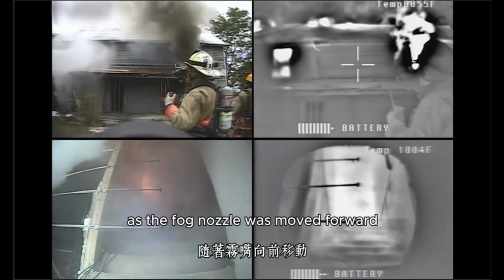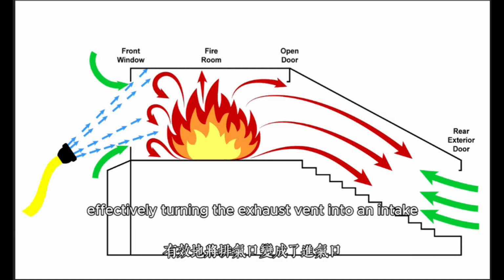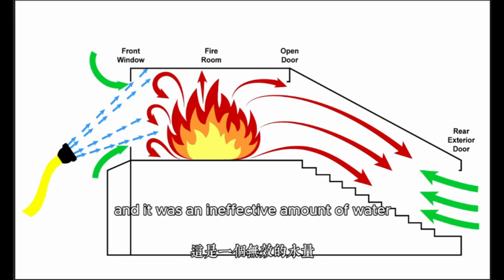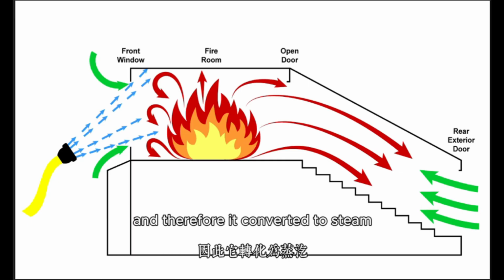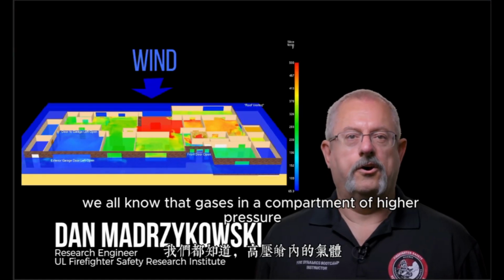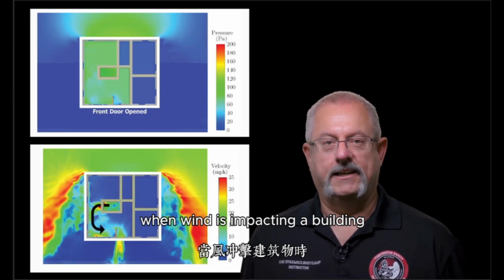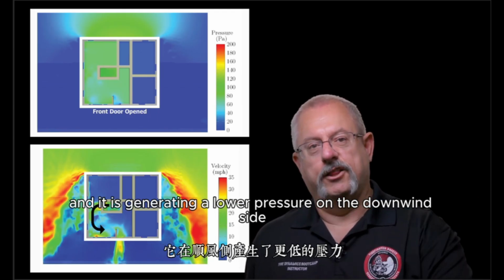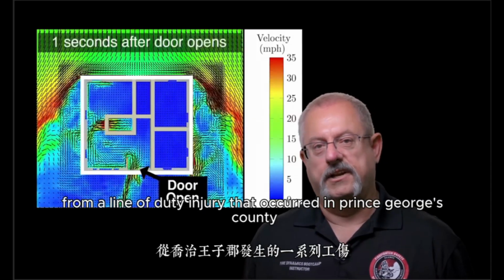通風戰術考量(住宅火災)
01:08 火煙變化(燃料→通風控制)
03:38 到達現場，破門/窗後，通風後，火勢會迅速增長
07:25 先過渡射水，若沒效則改變角度或位置，再沒效則應入室攻擊
10:10 趕火定義
13:57 兩個相同布置的房間，好的過渡射水，未造成趕火
14:56 兩個相同布置的房間，涵蓋開口，未造成趕火